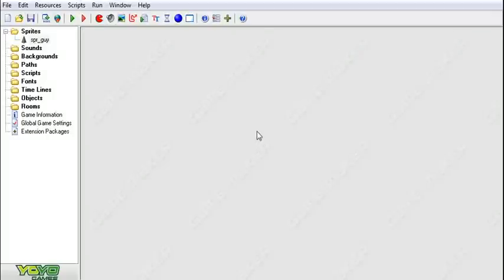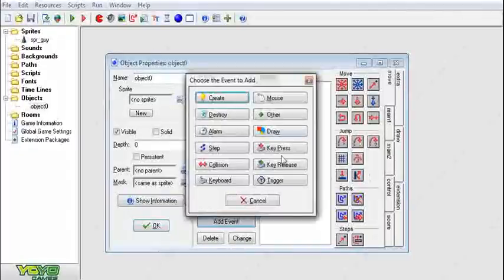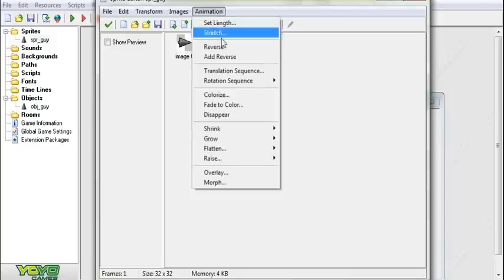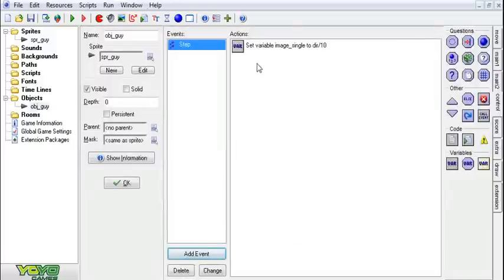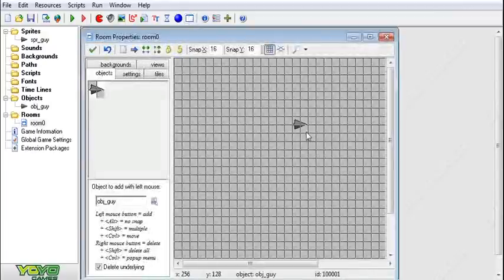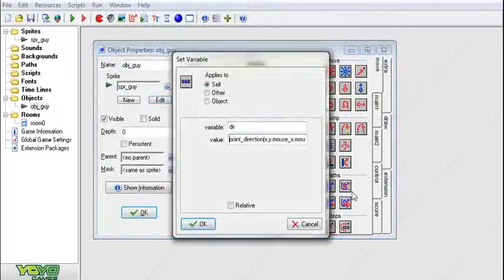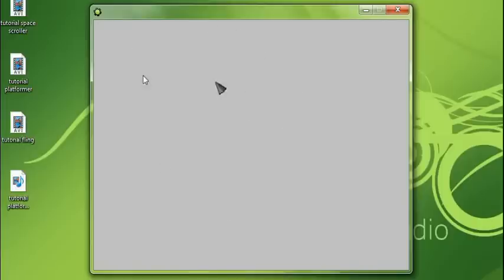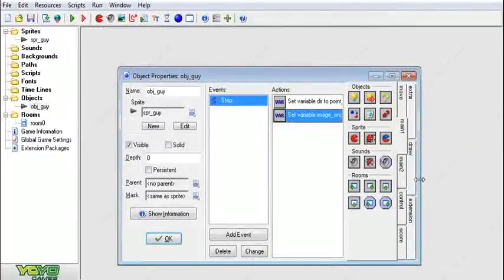Rotate Sprites Without Pro Game Maker Tutorial (Outdated)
A short game maker tutorial on how to rotate sprites for free! (this is no longer applicable as image_angle is now available in the free version of Game Maker.)